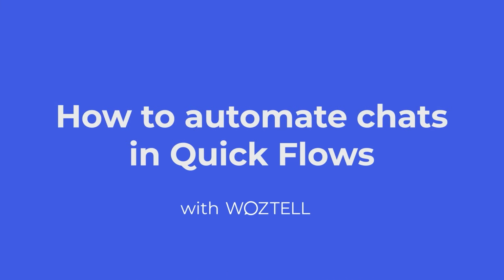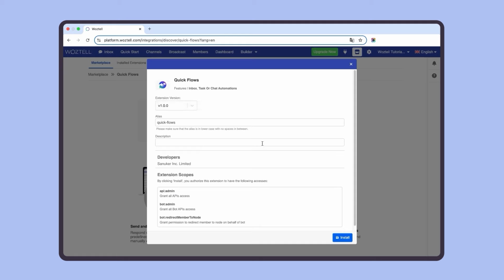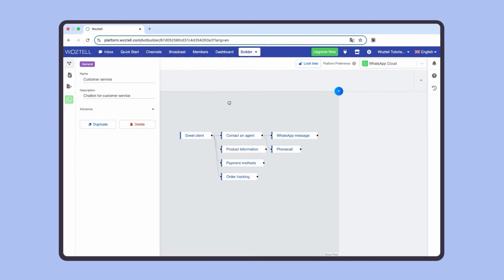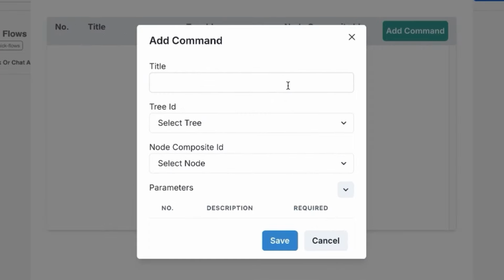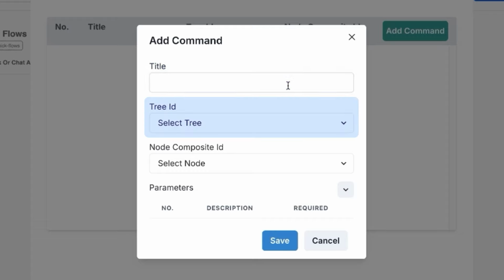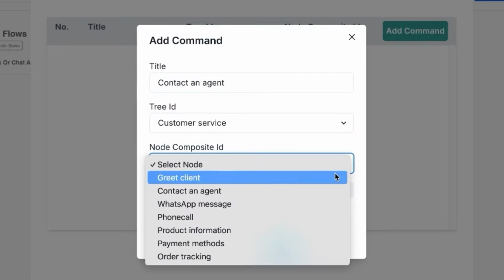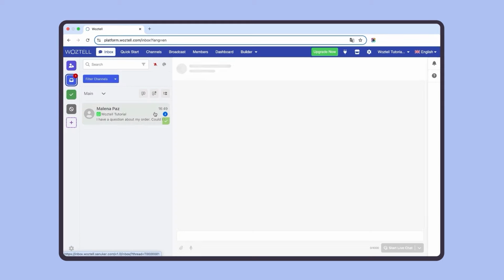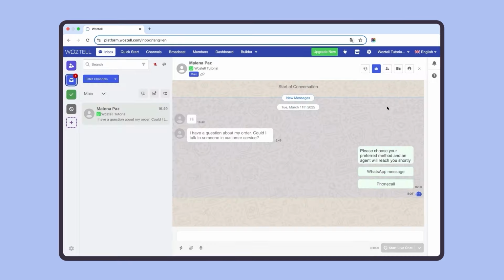Automate WhatsApp with Quick Flows | Step-by-step tutorial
Learn how to Automate WhatsApp with Quick Flows in WOZTELL

Want to optimize your WhatsApp Business message management? With Quick Flows, you can create advanced automations to respond intelligently and efficiently.

🔹 In this tutorial, you'll learn:
✅ How to install the Quick Flows extension in WOZTELL.
✅ Create custom commands to automate replies.
✅ Test it in the Inbox to ensure everything works smoothly.

📢 Enhance customer service on WhatsApp with smart automation.